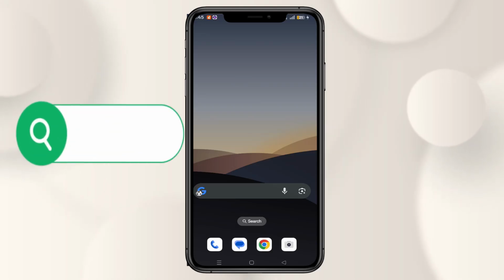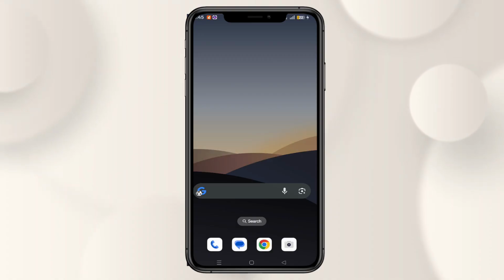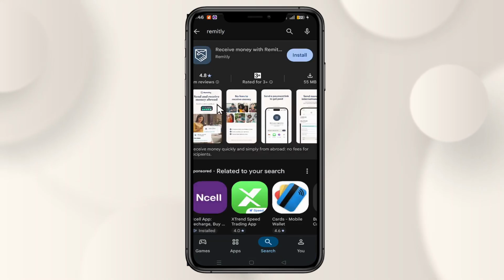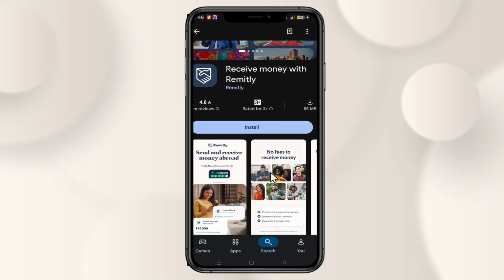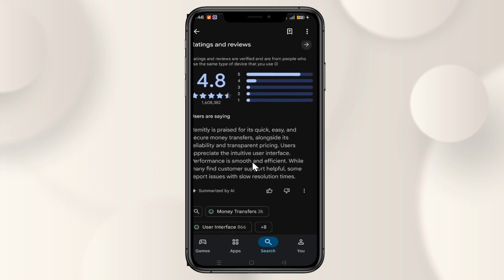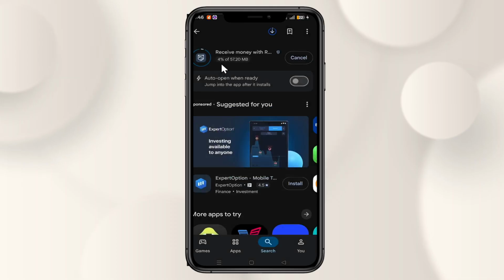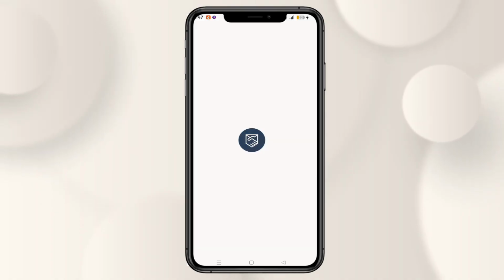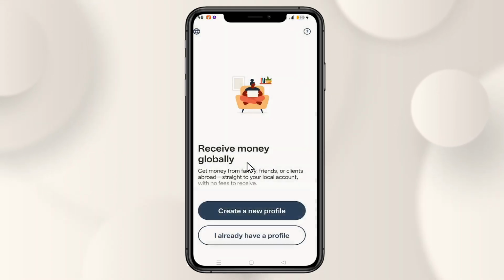How to Get the Remitly App on Android and iOS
Learn how to safely download and install the official Remitly app on iOS (iPhone) and Android smartphones. This quick tutorial covers locating the official app by Remitly Inc., navigating the App Store and Google Play Store, and getting ready for safe international money transfers.